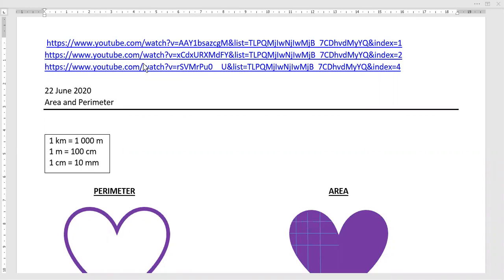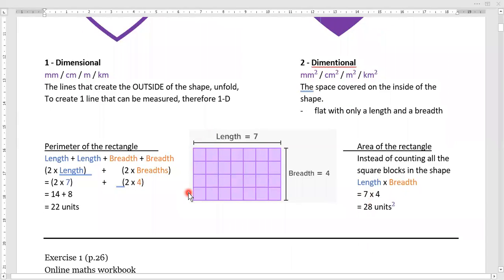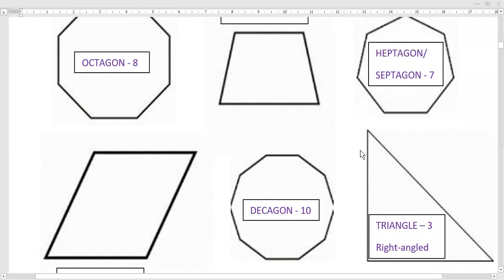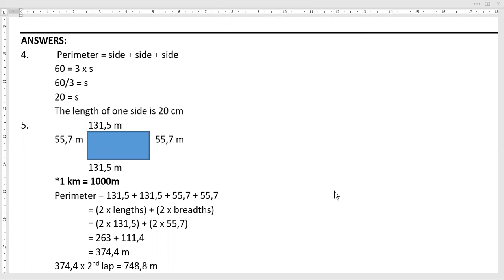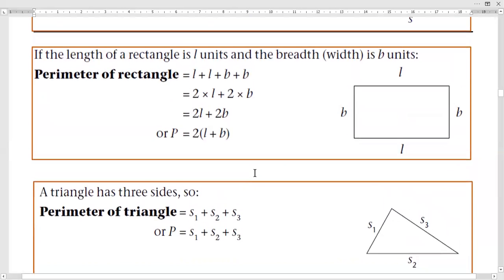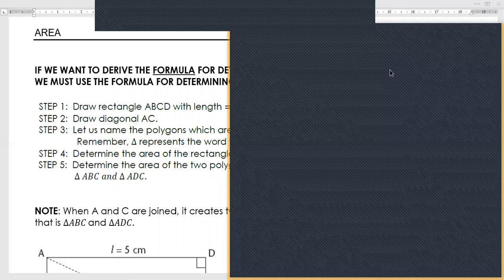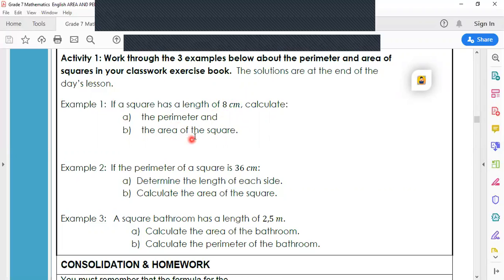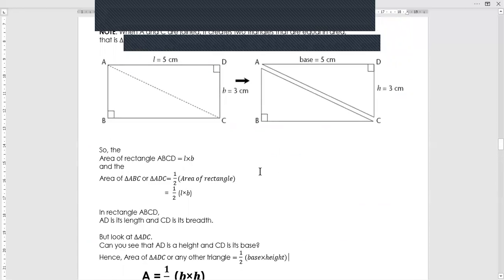Wk 4 Perimeter and Area